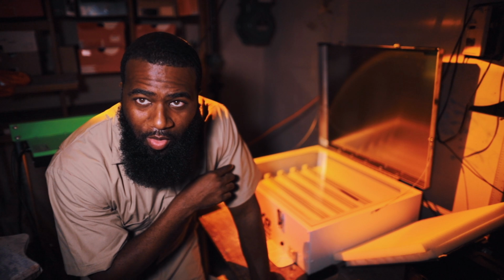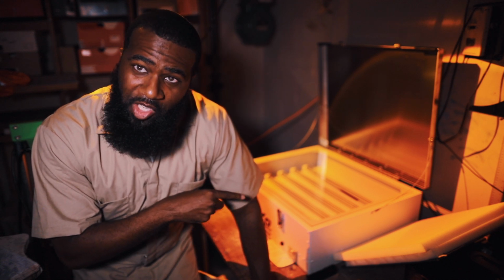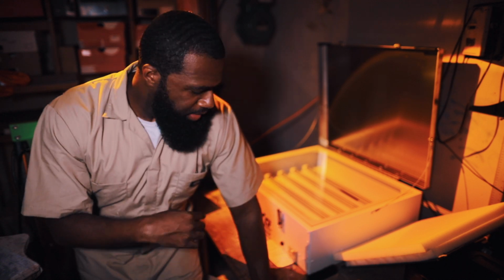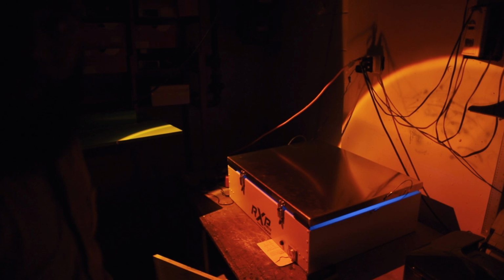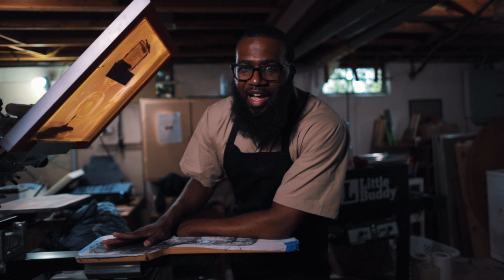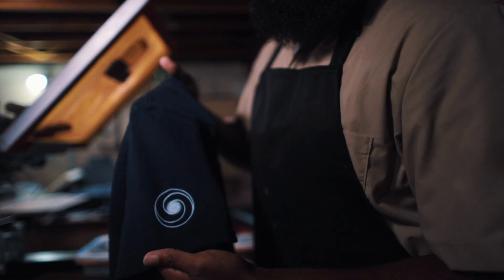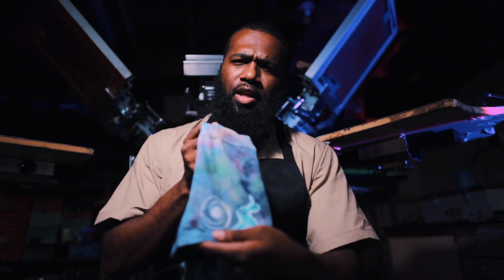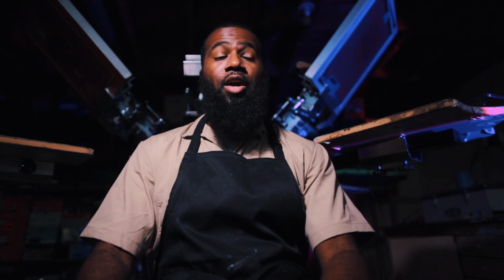Just Another Print Video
Fast print job request from a client. Nothing too fancy, but it got the bills paid.